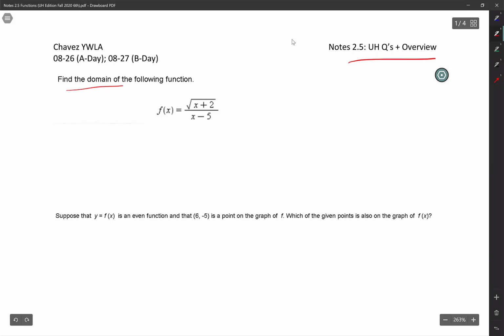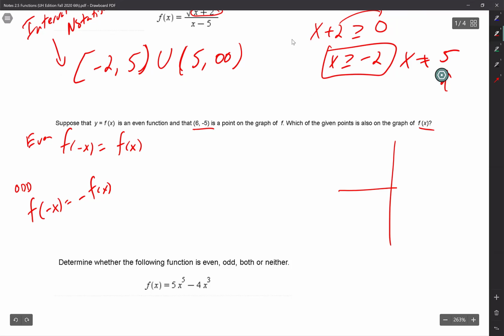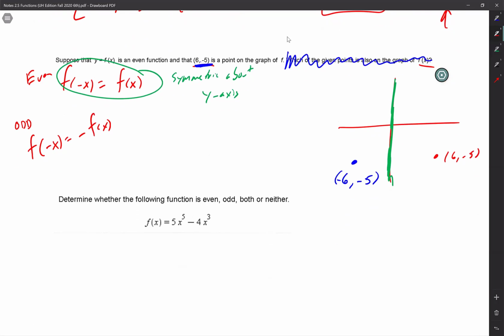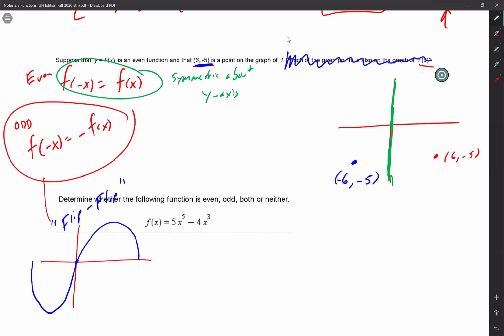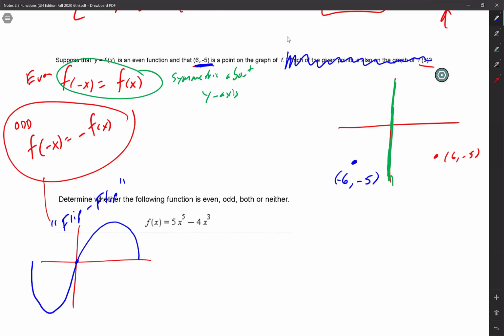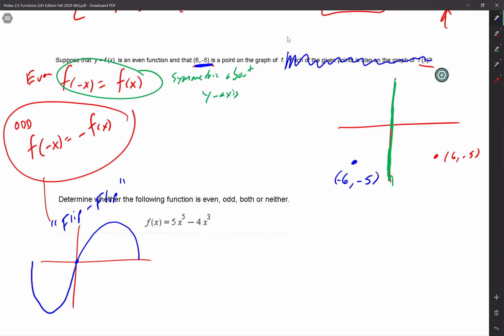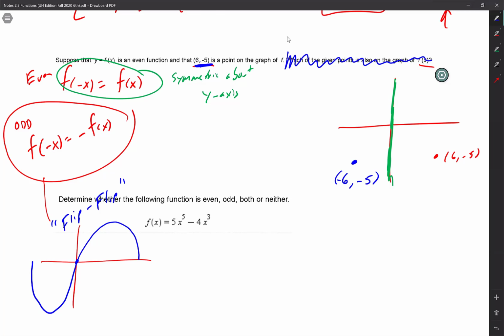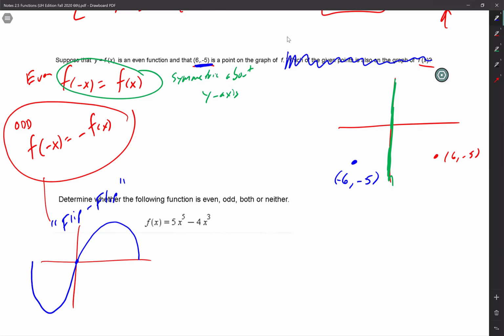Precal Notes 2.5 Functions and Inverses Overview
Attached is our Zoom session with heavy edits.  Please let me know if you need any clarification on any of the topics or subtopics.  Thank you.